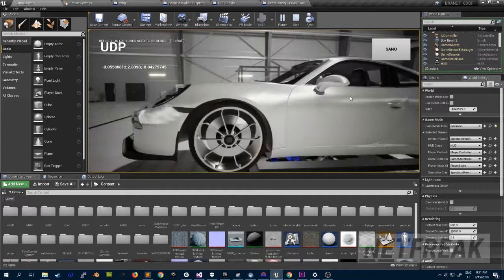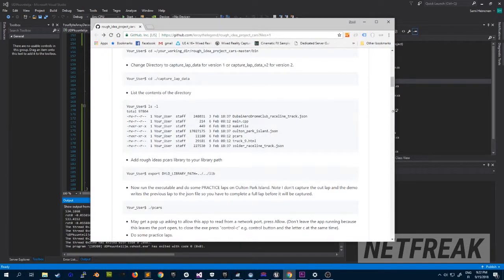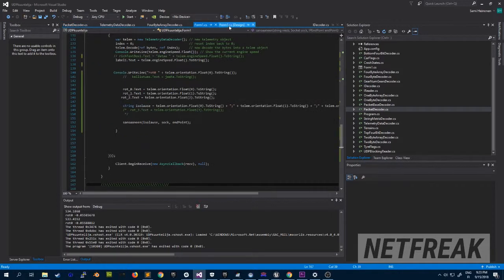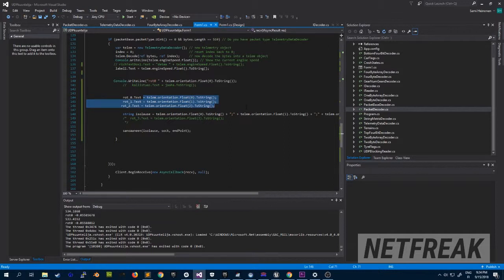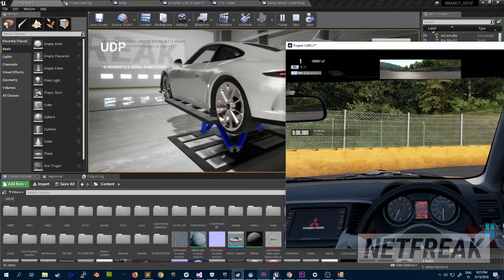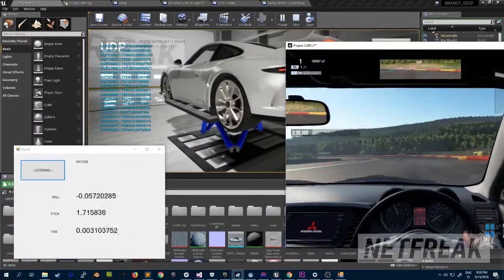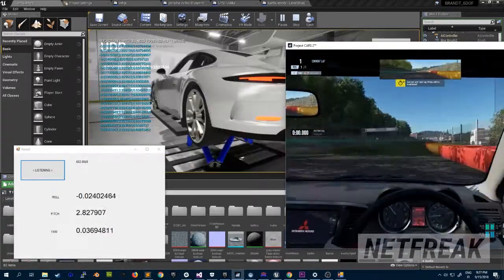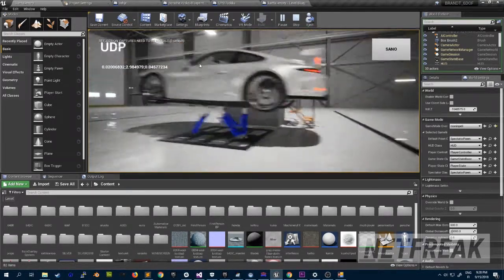UDP data driven 6DOF proof of concept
As there is currently no physical 6DOF platform available, decided to simulate that in Unreal Engine. For example, the Project Cars 2 actually broadcasts telemetry data.

Unfortunately the data is in packets and Unreal Engine plugins can't read it directly. Created a C# project with help of Mr. Leroy The Legend project cars 2 UDP data classes - a proxy to translate data from PC2 to the Unreal Engine. Of course in real life the UE4 experience would move the platform, not other way around.

A bit tricky concept, but hopefully some geeks love it :D